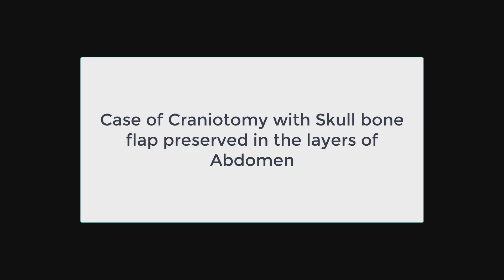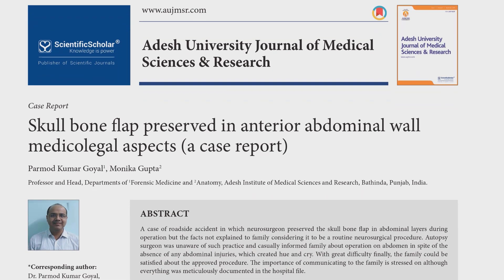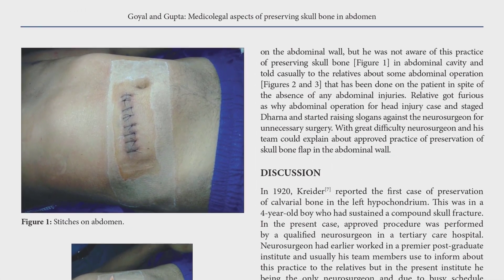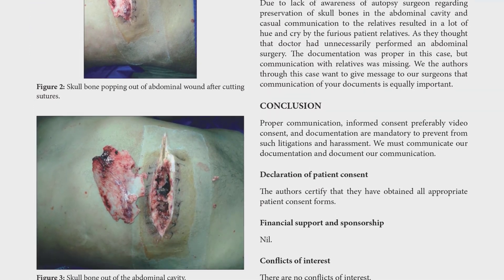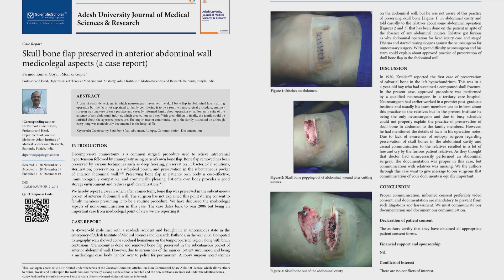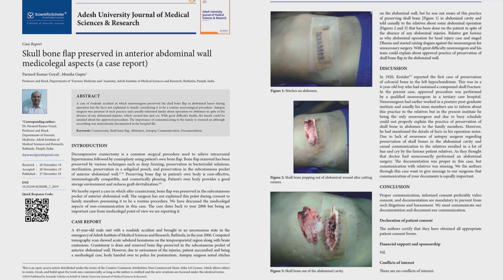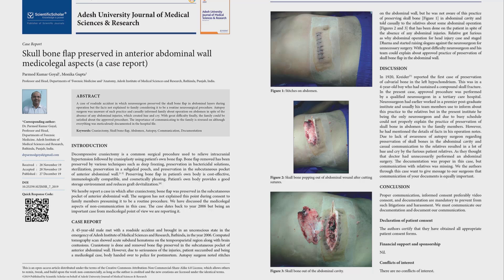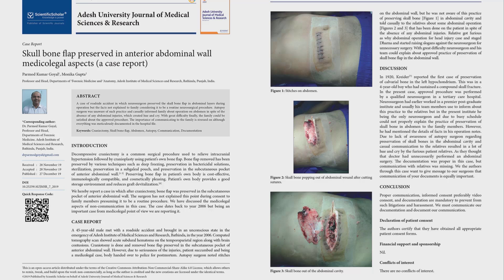A case of Skull bone flap preserved in the layers of abdomen and its medicolegal aspects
This channel is meant for medical students who are pursuing medical courses. This channel is also useful for those students who are aspiring to be medical professionals. In this channel, they are able to witness actual human body organs. They would also see the common post mortem findings.